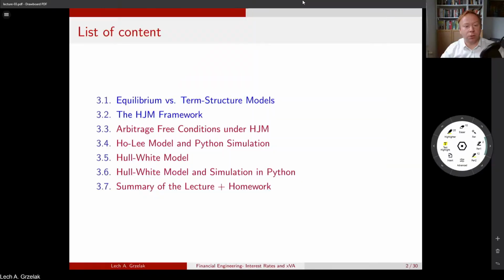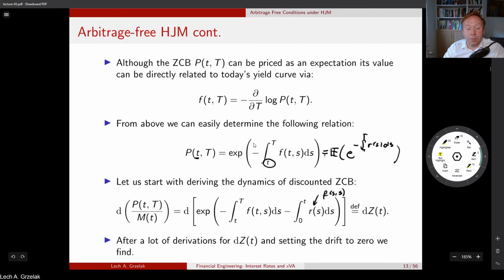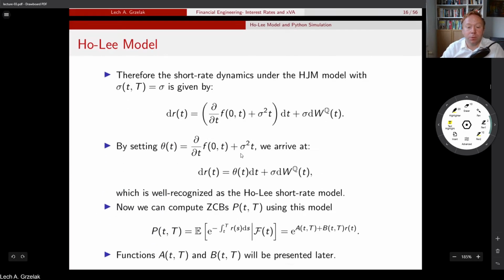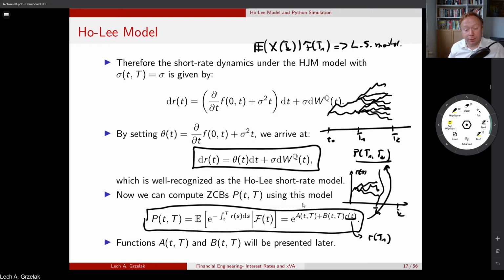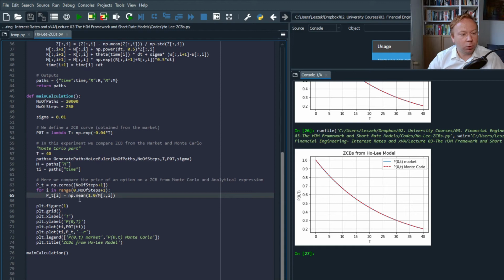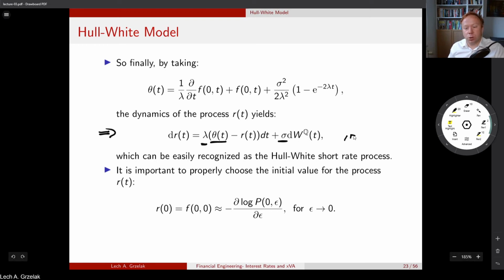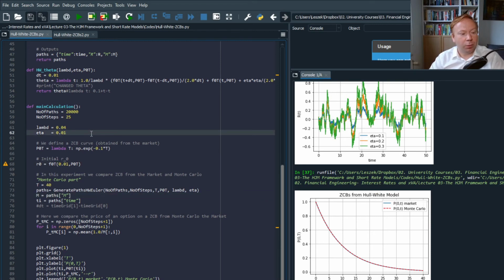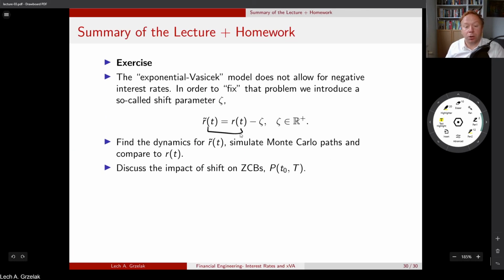HJM Framework (Lecture 3/14, part 2/2) | Financial Engineering Course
Lecture 3- part 2/2 The HJM Framework
This course is based on the book:
0:00 Introduction
2:18 Arbitrage Free Conditions under HJM
15:50 Ho-Lee Model and Python Simulation
36:00 Hull-White Model
47:15 Hull-White Model and Simulation in Python
52:15 Summary of the Lecture + Homework